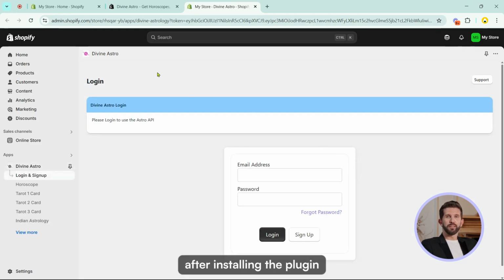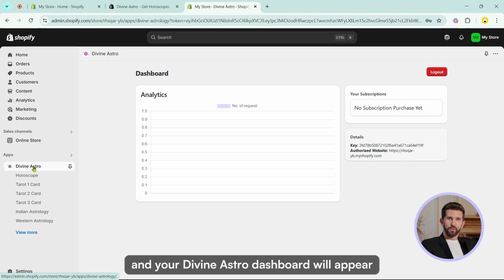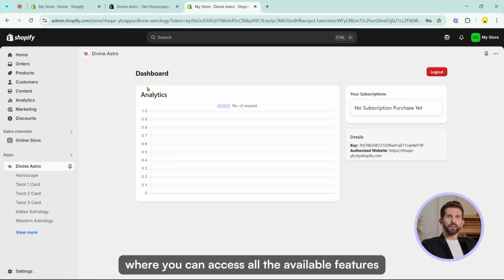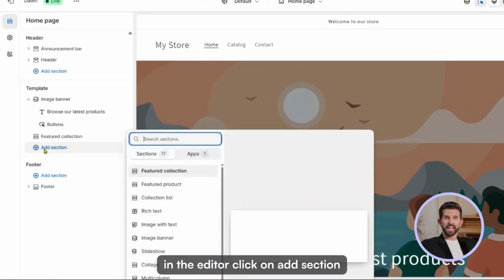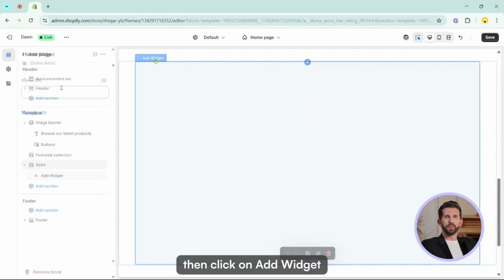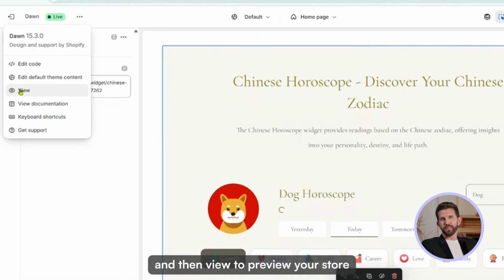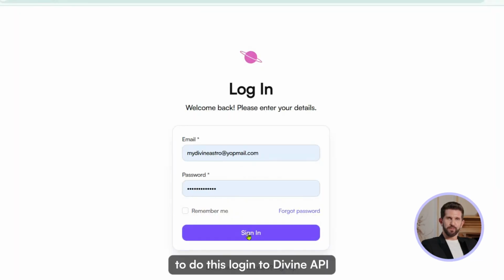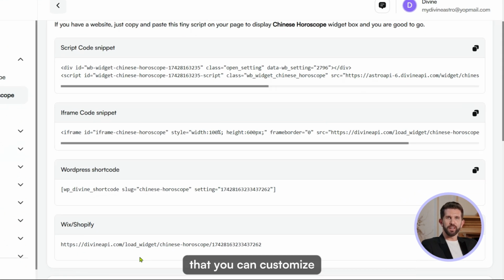How to Set Up Chinese Horoscope Widget with Divine Astro Shopify Plugin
In this tutorial, we’ll guide you through the process of installing the Divine Astro Shopify Plugin and setting up the Chinese Horoscope Widget on your store. By the end of this video, you’ll have a fully functional Chinese astrology widget integrated into your Shopify website.

🎯 What You’ll Learn:
 ✅ How to activate the Chinese Horoscope Widget subscription
 ✅ How to customize & create your own Chinese Horoscope Widget
 ✅ How to preview and finalize the horoscope widget on your store

 We provide APIs & widgets for Numerology, Tarot Readings, Chaldean Numerology, Vedic Astrology, Western Astrology, Love Compatibility, and more! Enhance your website with seamless spiritual and astrological integrations today!